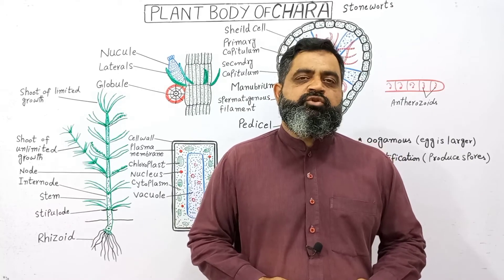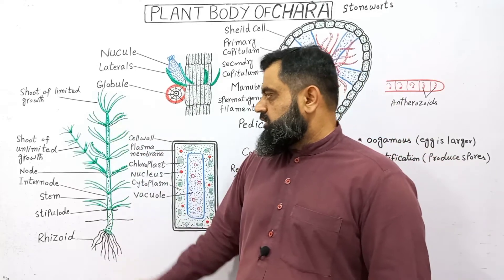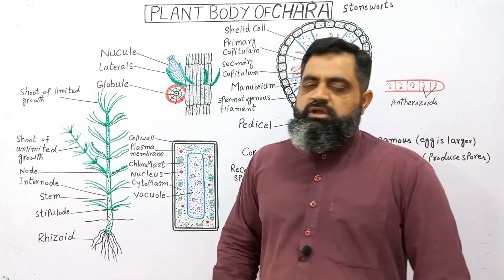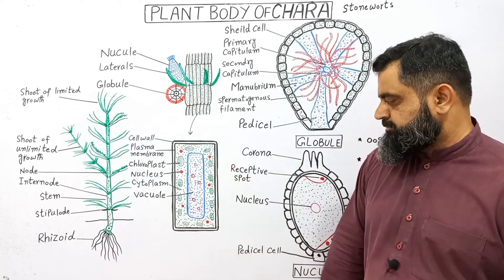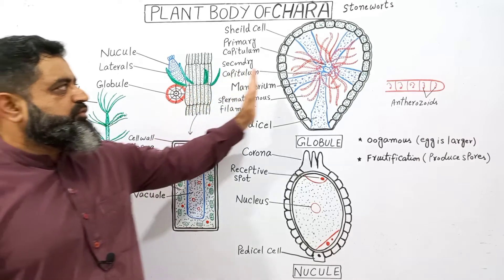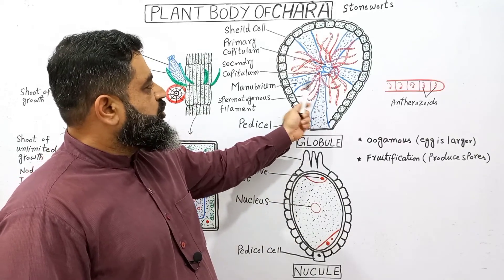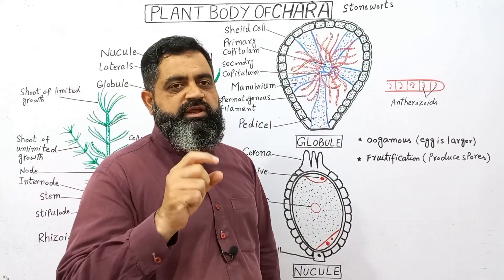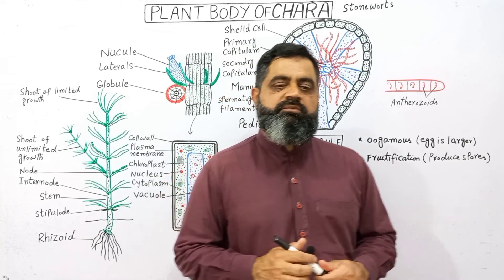Plant Body of Chara English medium @prof.masoodfuzail| Structure of Globule and Nucule